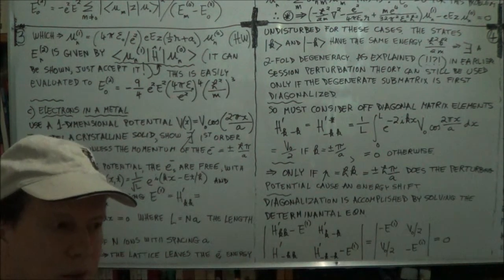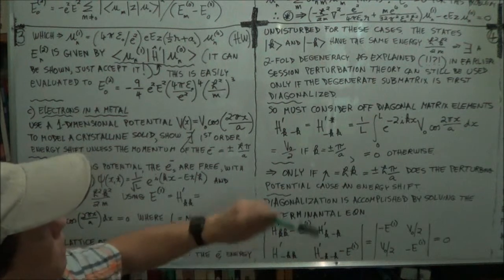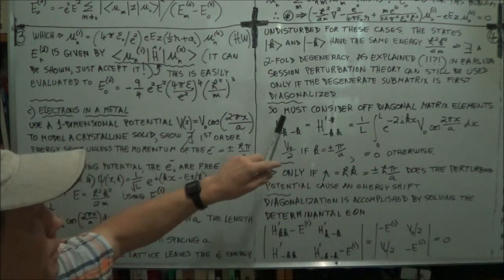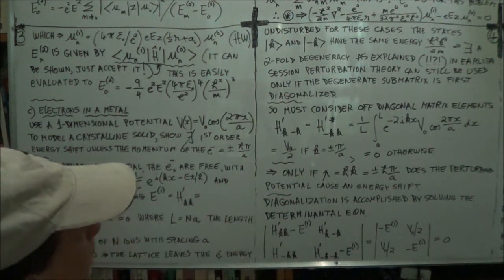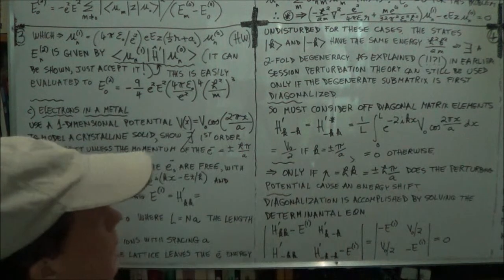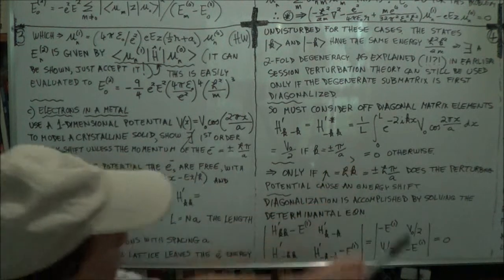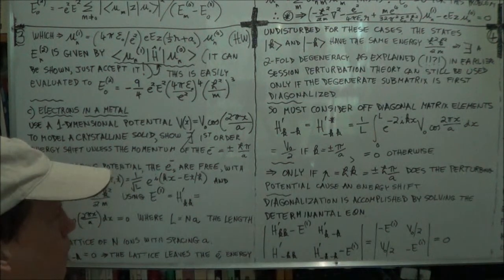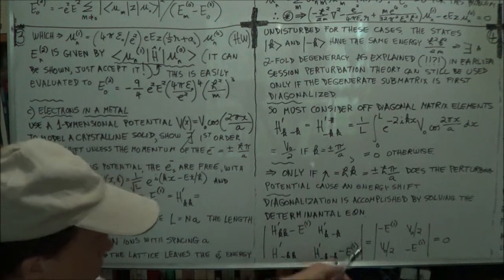deGarisMPC QM10f 2of3 Sen,Davies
Quantum Mechanics (Sen, Davies) Lect. 10f ("ApproxMethods"), Part 2 of 3